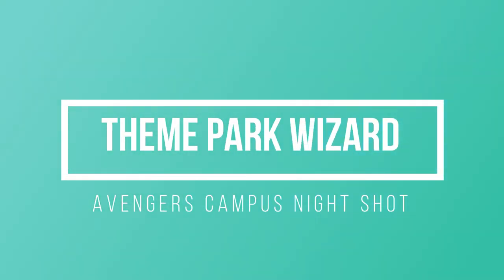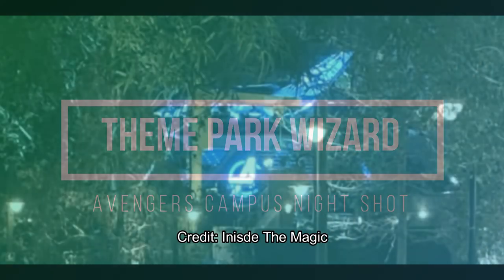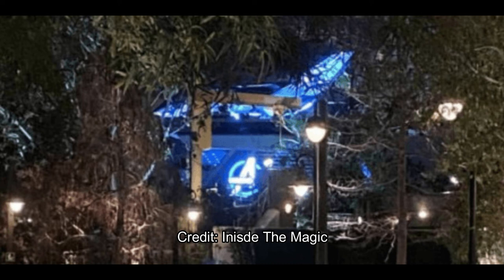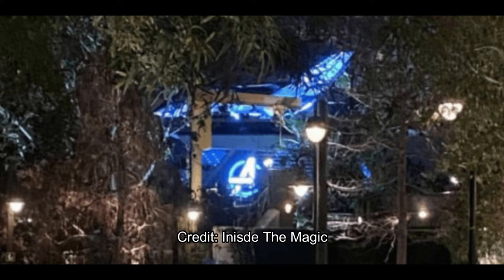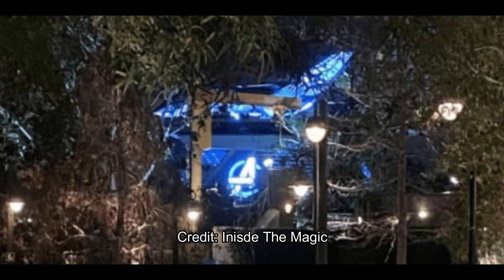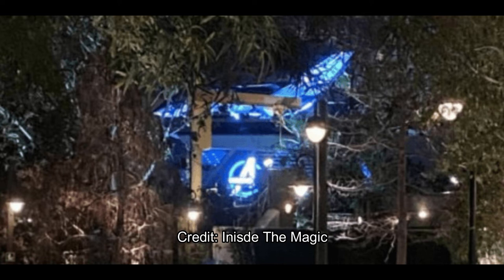NEW Look at Quinjet at Night | Avengers Campus Update | Disney California Advneture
A touch of disney has provided the opportunity to get new views of avengerscampus such as this great night shot at disneycaliforniaadventure!